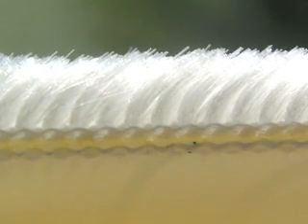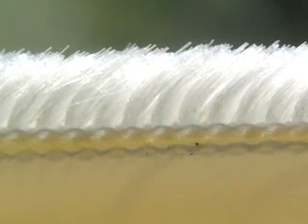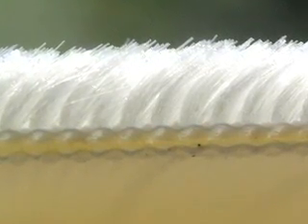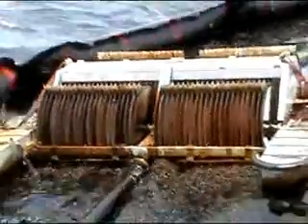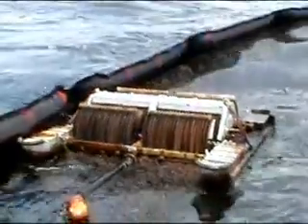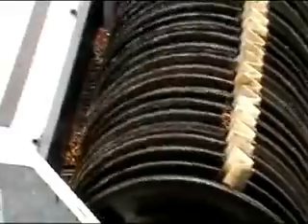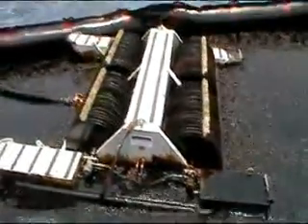Oil Skimmer Belt | Oil Skimmer Material Used in Gulf Oil Spill Cleanup | Abanaki Skimmers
Abanaki's Fuzzy2 oil skimmer material was used in the Gulf oil spill cleanup. Unlike other oil skimmer disk materials, Fuzzy2 has a hairy exterior increasing the surface area. This made the disk skimmer highly efficient and tripled the removal rate of oil from water.

The disk skimmers with the Fuzzy2 material were under contract to spill responders and were operated by one of the many ships working to skim oil in the Gulf of Mexico. Outfitted with Fuzzy2, disk skimmers effectively removed more than three times its usual capacity.